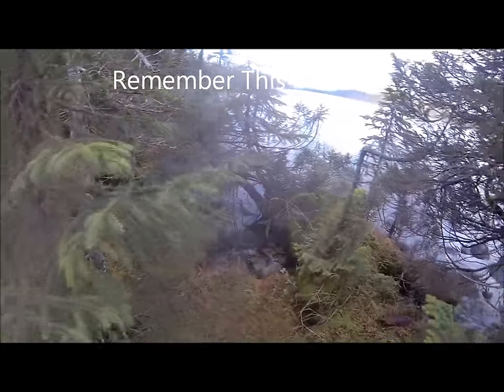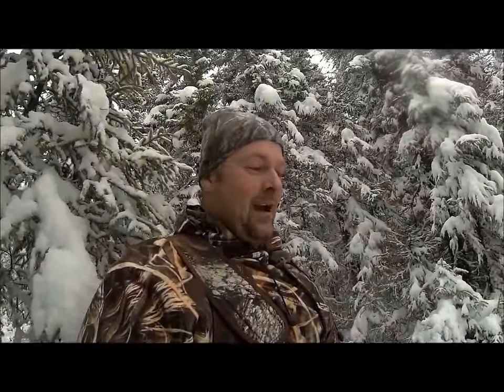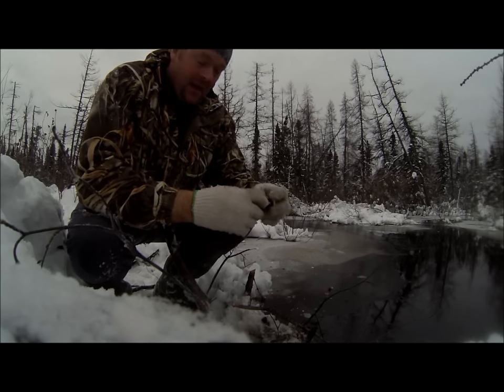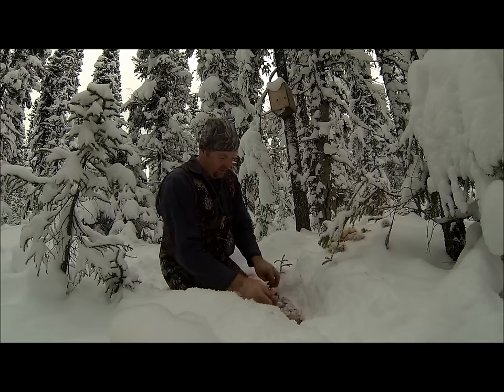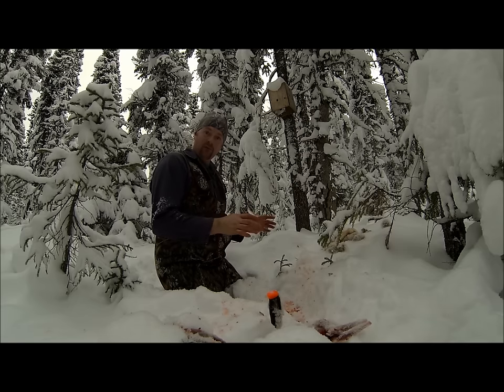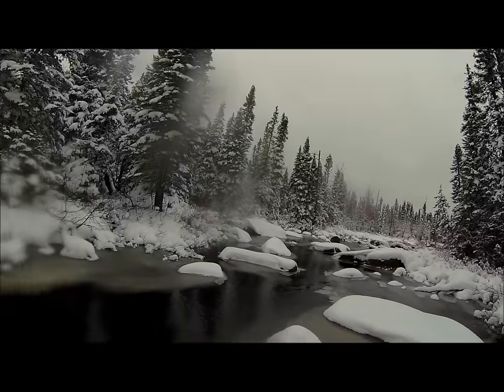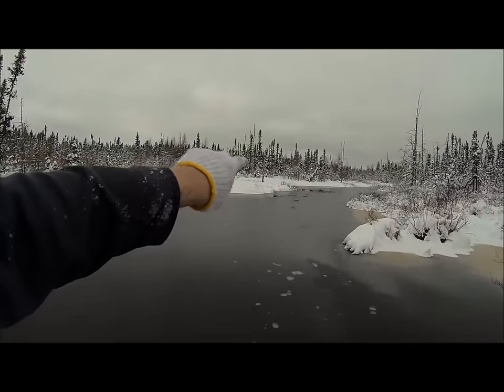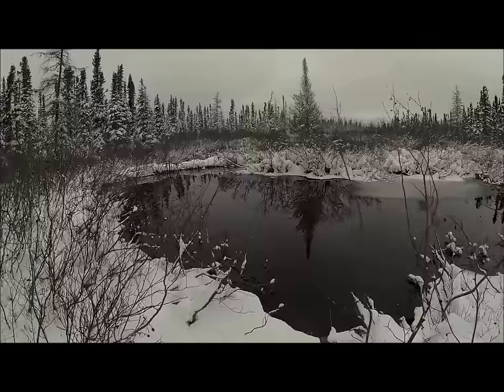Great Start To The (2015 - 16) Trapping Season ..!!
Otter double & matches personal best on the otter line + a few other trapping & hunting clips. In this video you'll see otter sets, rabbit hunt & much much more ...!!!